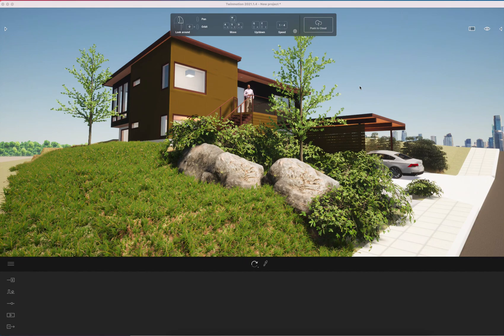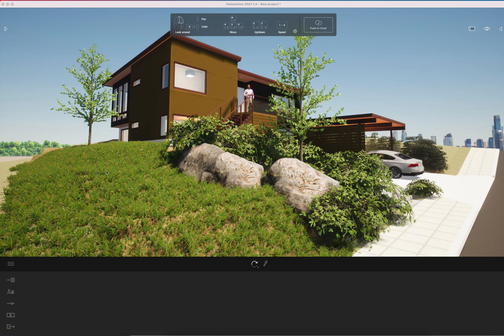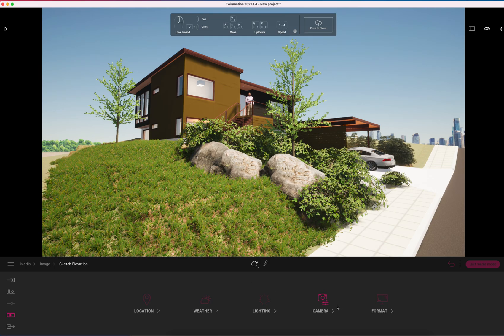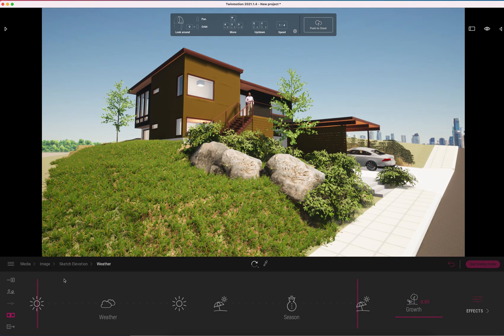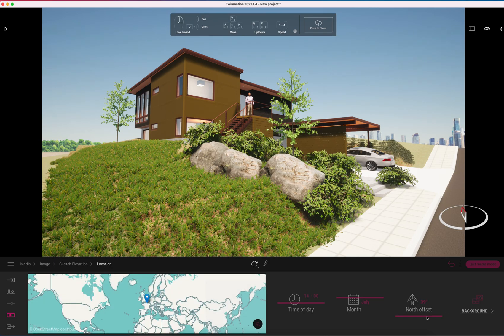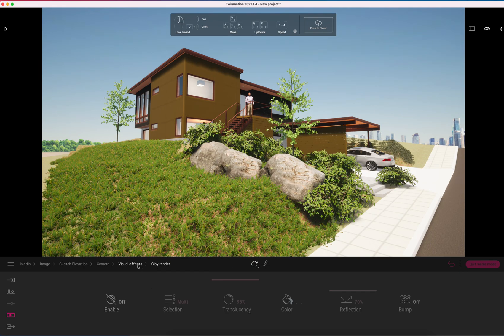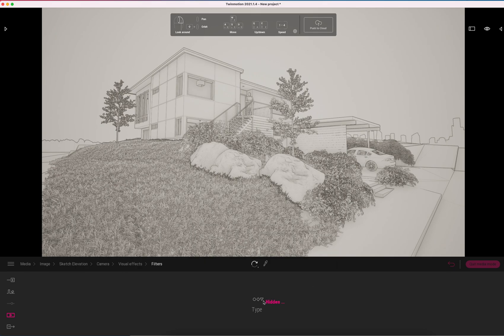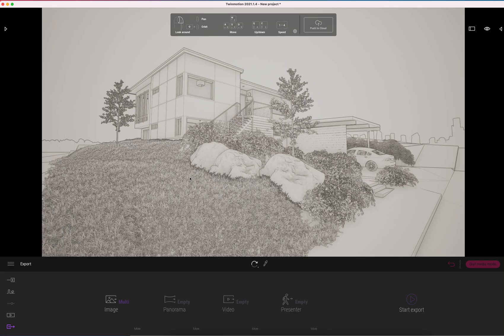Twinmotion Sketch Rendering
Here is a solution to creating great quality sketch renderings in @twinmotion from an old 4dproof project completed in @Archicad